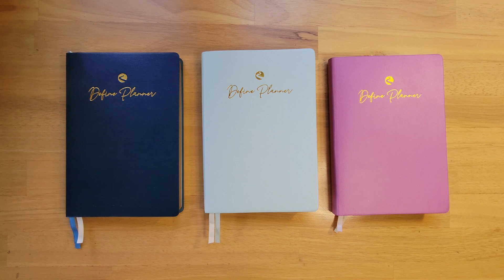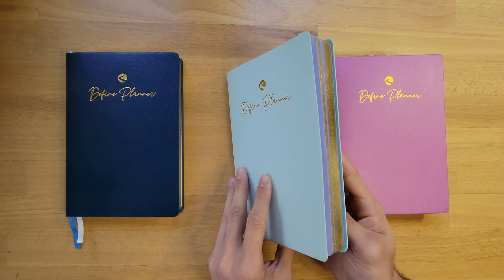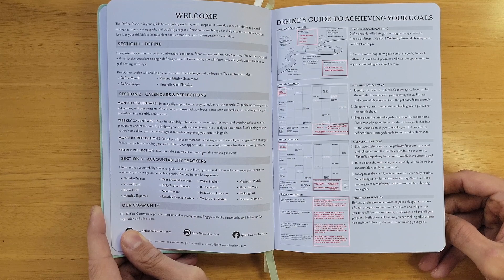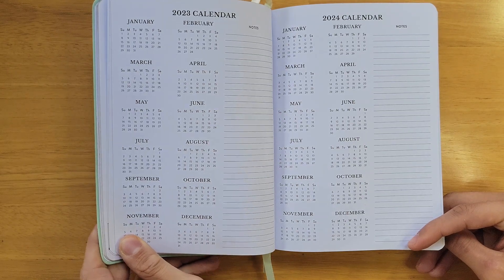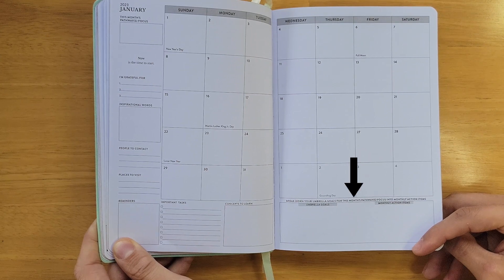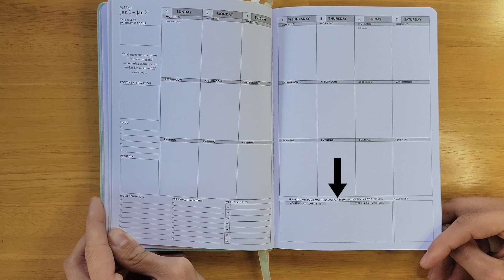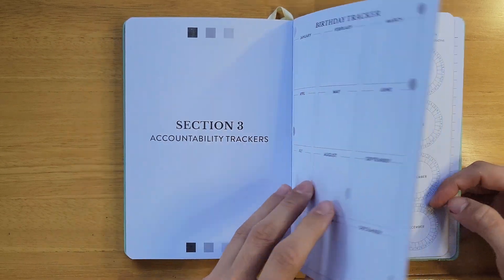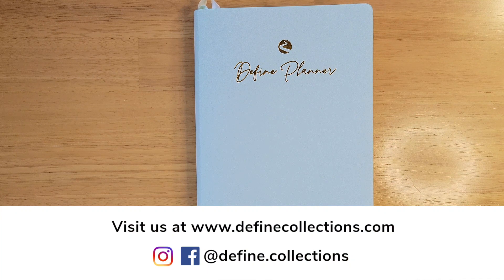Overview of Define's 2023 Monthly & Weekly Planner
Introducing the ultimate tool to bring purpose and organization to your everyday life - Define's 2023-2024 Mid-Year Monthly & Weekly Planner. With its unique umbrella goal-planning system, structured day blocks, and motivational features, this planner is the perfect sidekick to help you achieve your goals and stay on track.

Start by using our innovative goal-planning system to set achievable goals and track your progress. Then, with structured morning, afternoon, and evening blocks, you can use your time more effectively, improve productivity, and reduce stress.

Stay motivated with weekly quotes from inspirational people and express gratitude creatively with dedicated space. Plus, with monthly reflections and accountability trackers, you can stay on top of your progress and adjust your plan as needed.

The Define Planner is not only functional but also stylish. With beautiful gold trim, an elastic band closure, two bookmark ribbons, an interior back pocket, and durable bleed-proof, bright white paper, this planner is built to last and make a statement.

Details:
• August 2023 to July 2024
• Size: A5 (5.8" x 8.3")
• Faux Leather Softcover/Matte Gold Trim
• 120gsm, Bleedproof Bright White Paper
• Sunday Start
• 12-Self Reflective Prompts
• Goal Planning System
• 12 Monthly Spreads/52 Weekly Spreads
• Monthly Accountability Trackers
• 3 Blank Pages/8 Notes Pages
• Elastic Band Closure/Interior Back Pocket
• 2 Ribbon Bookmarks